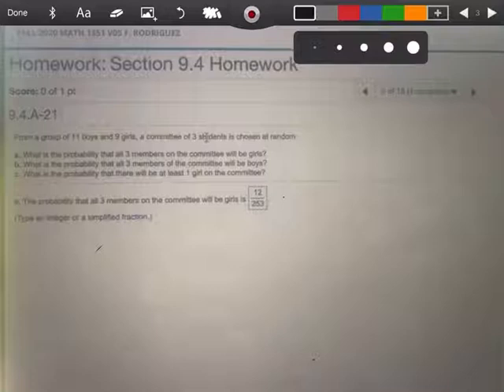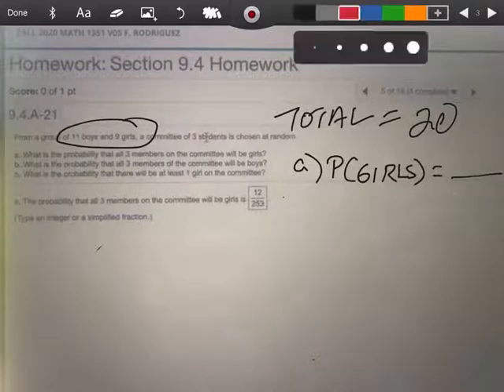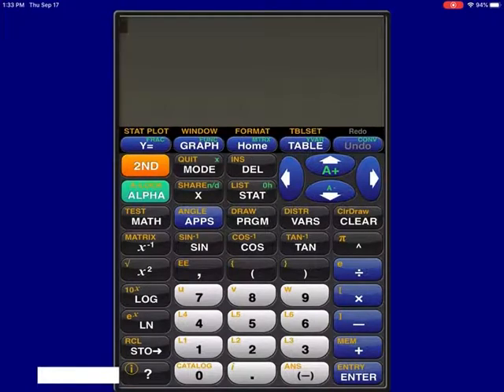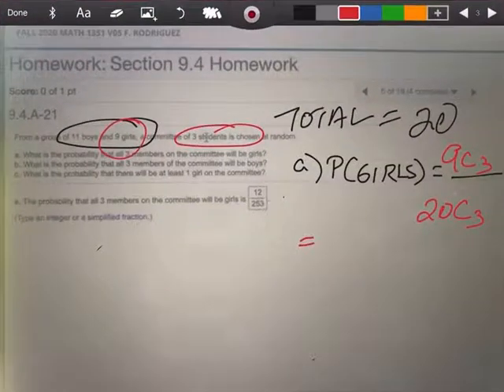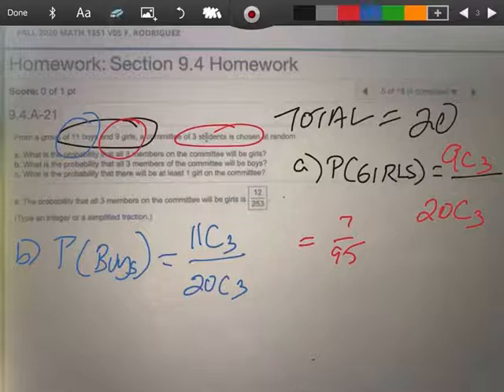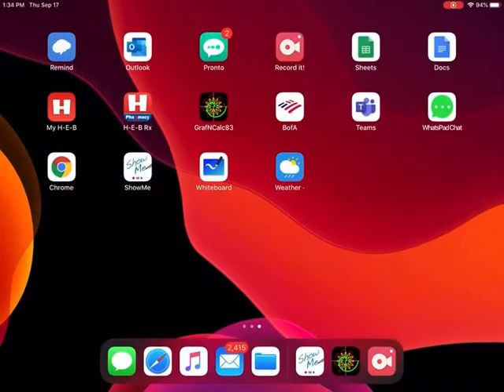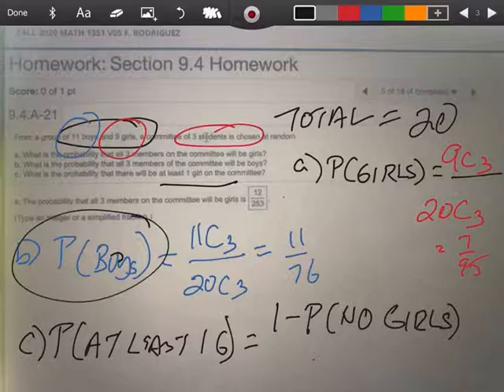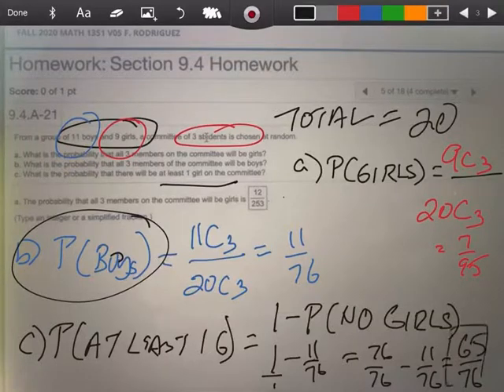#5 9.4 MATH 1351